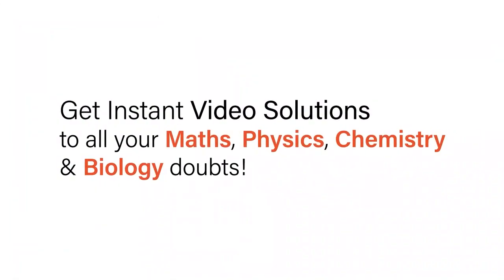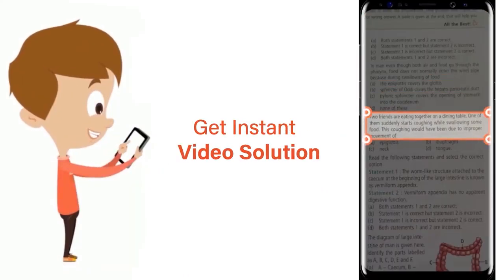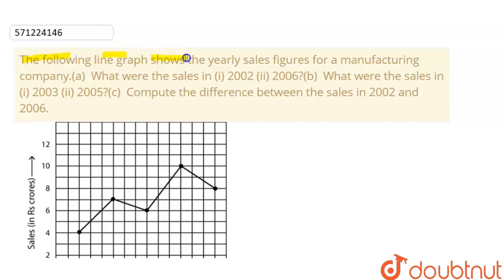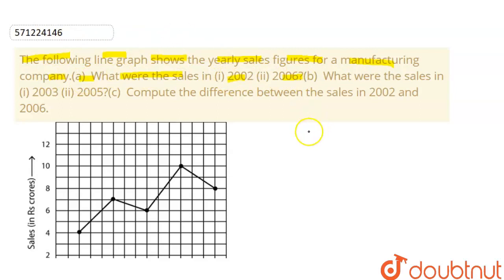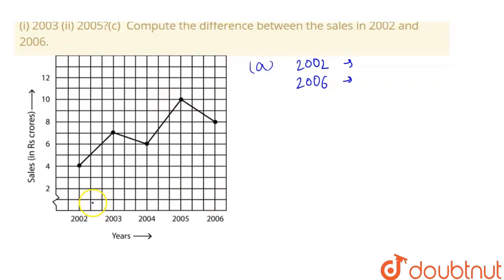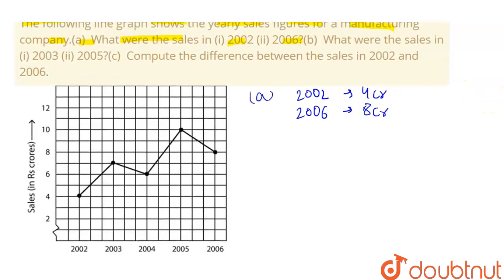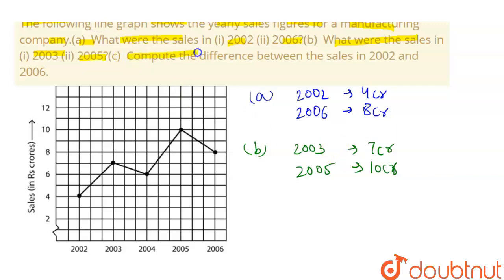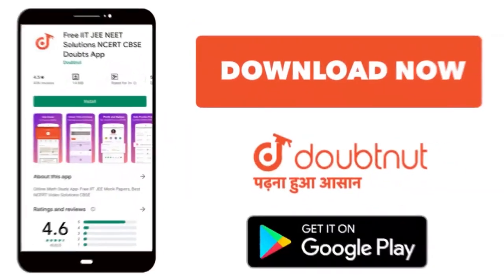The following line graph shows the yearly sales figuresfor a manufacturing company.(a) What were...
The following line graph shows the yearly sales figuresfor a manufacturing company.(a) What were the sales in (i) 2002 (ii) 2006?(b) What were the sales in (i) 2003 (ii) 2005?(c) Compute the difference between the sales in 2002 and2006.
Class: 8
Subject: MATHS
Chapter: INTRODUCTION TO GRAPHS
Board:CBSE

👉 Have Any Query? Ask Us.